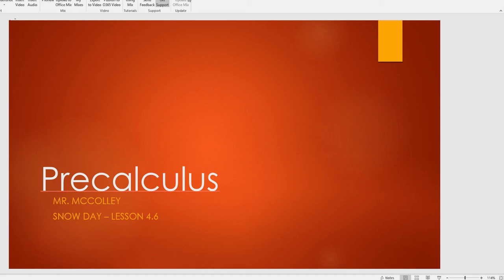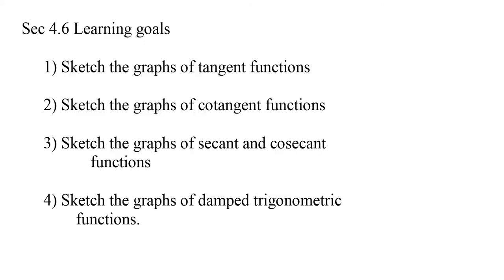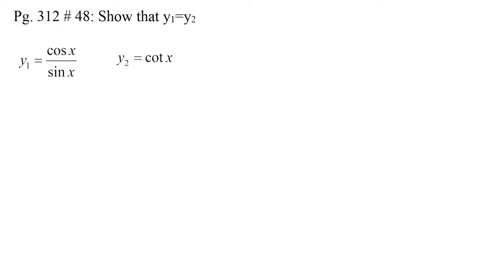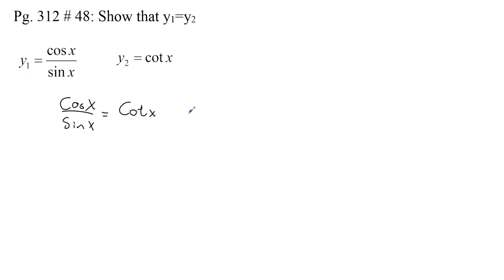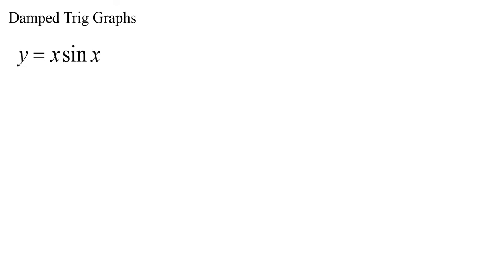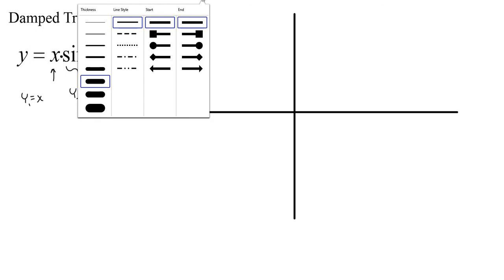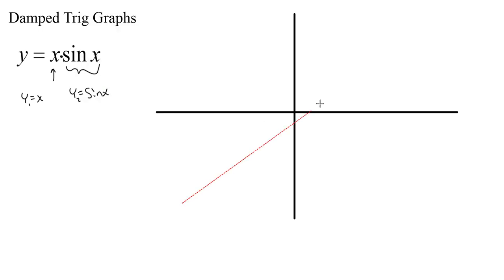Snow Day Pre-Calc 1/08/18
Here is the snow day video for today.  Tomorrow in class I will be answering questions and getting everyone caught up for sec 4.6